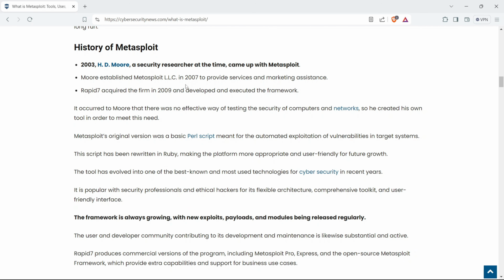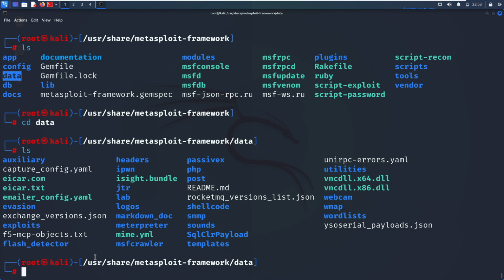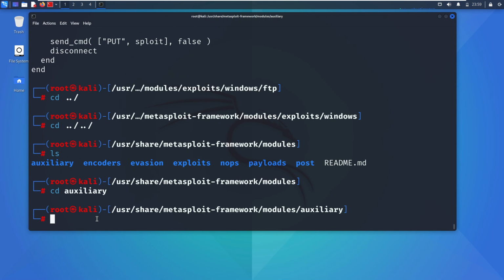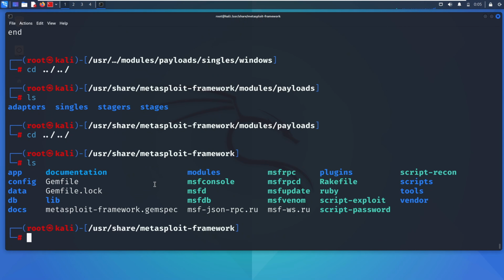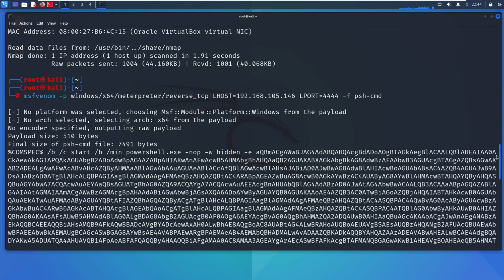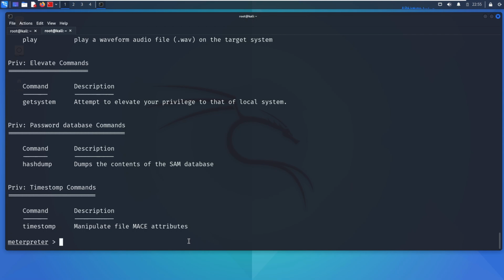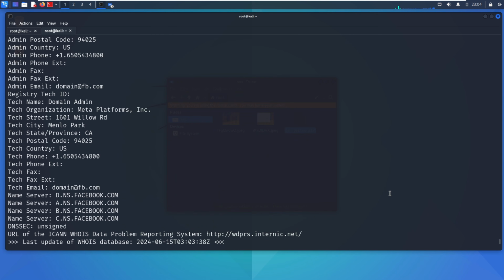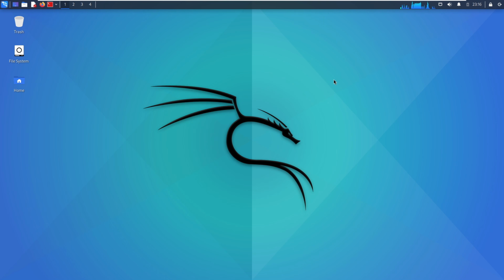The Ultimate Metasploit Tutorial!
Inside the portal, you will find:
1️⃣ Web App Hacking (2026 No-BS Edition): Learn manual logic flaws, API manipulation, and authentication bypasses.
2️⃣ Network Scanning (Beginner to Pro): The ultimate foundation for understanding how targets actually communicate.

Looking to learn Metasploit? This ultimate tutorial has got you covered! From the basics to advanced techniques, you'll become a pro in no time.

00:00 Intro
00:33 About Metasploit
02:35 Installing Metasploit
04:00 Metasploit Directory
13:35 Basic Exploitation
19:33 Meterpreter Basics
23:34 Information Gathering
28:18 Thanks